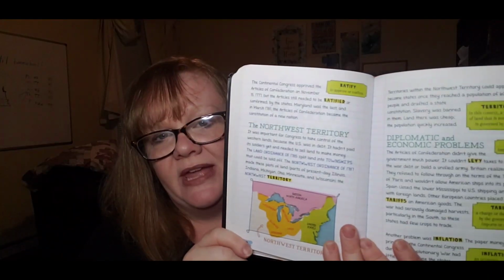Back to Homeschool! Our Plans for the First Day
It's back to homeschool time for us! Today I'm sharing what I'm HOPING our first day will consist of.